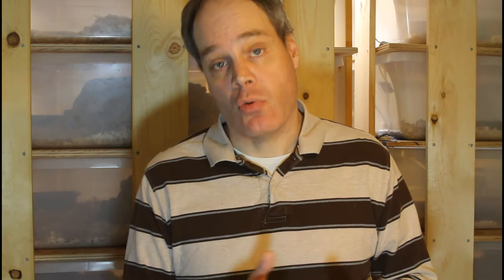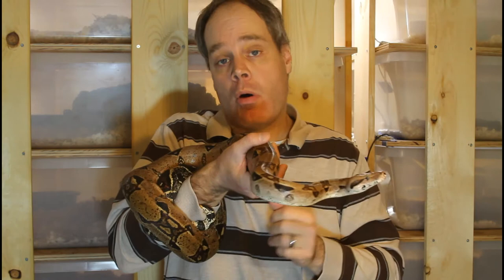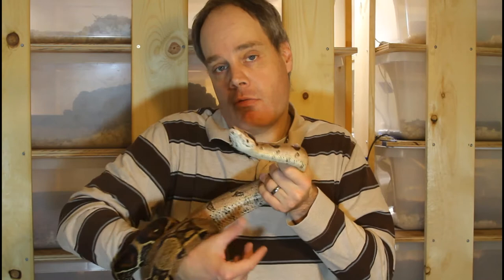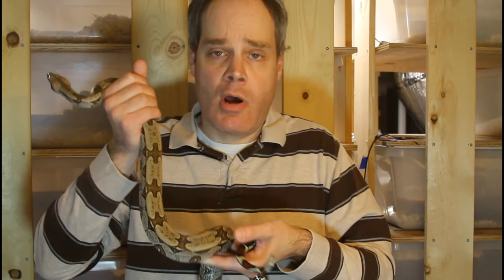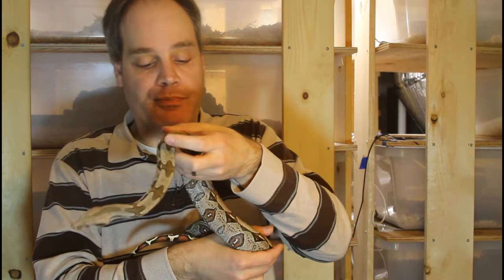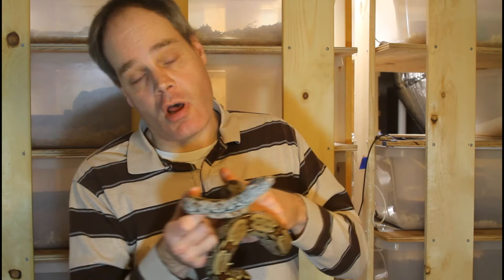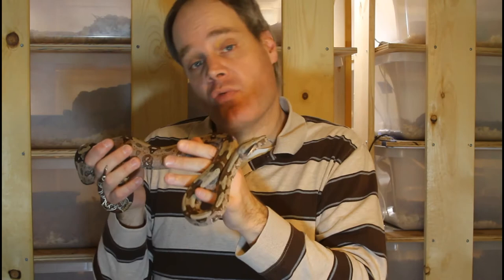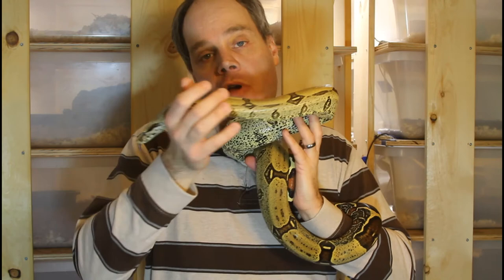Is My Boa a Red Tail?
Many snake keepers are confused by the term "red-tailed boa" and uncertain if they have a true red tail or some other boa.  In this video, Brian from Brian Boas will point out the differences between true red-tail boas (Boa c. constrictor) and common boas (Boa imperator), show examples of each, and provide husbandry tips on keeping both types of snake.